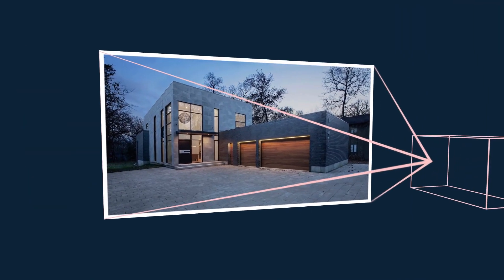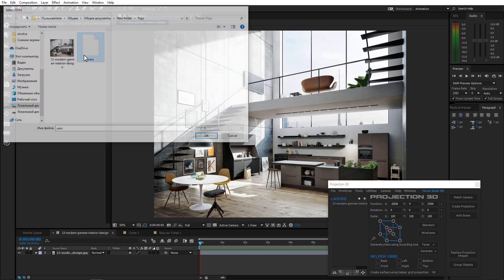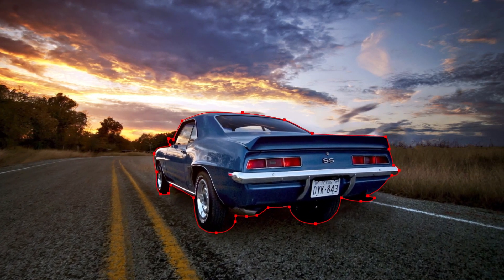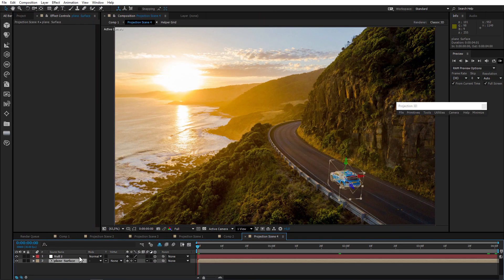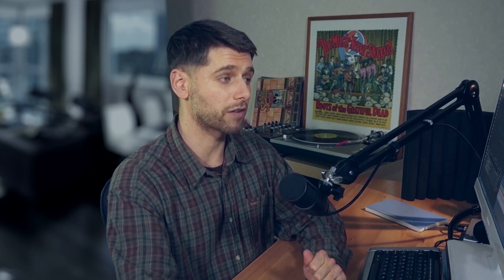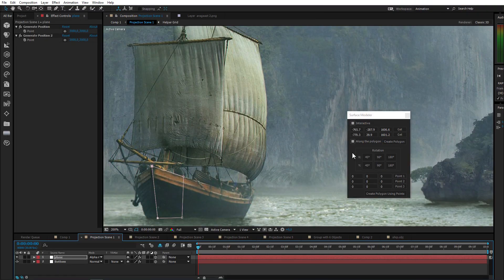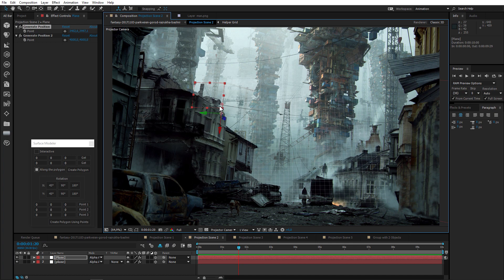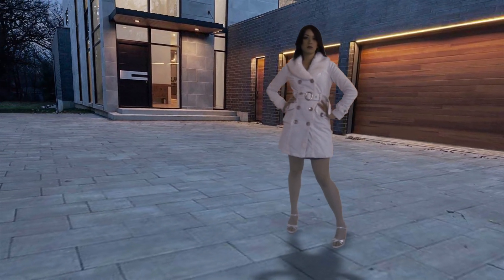Projection 3D v3 for After Effects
Advanced tool for camera projection mapping and photo parallax animation in After Effects

PROJECTION 3D V3 NEW FEATURES
1. Import Camera.(fSpy camera match)
2. Clean Edges.
3. New Smart Revolve.
4. Surface Modeler.
5. Independent Object.
6. Insert Camera.
7. Camera Default View.
8. View Selected.
9. Generate plane from vertex.
10. Add Scene.
11. Export Camera to Cinema 4D.
12. Redesigned UI.